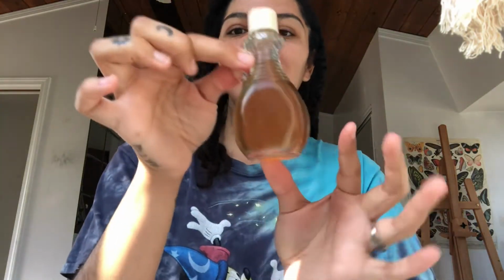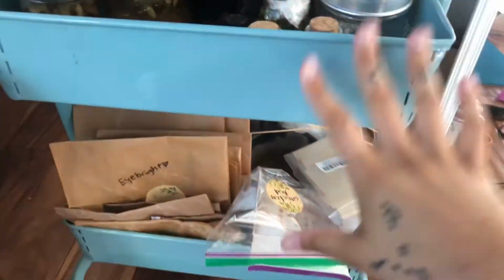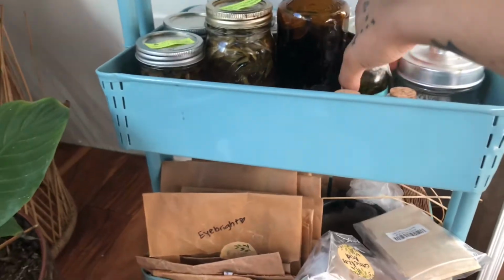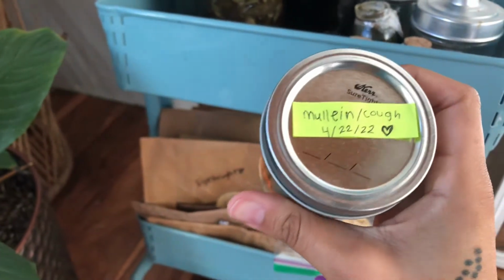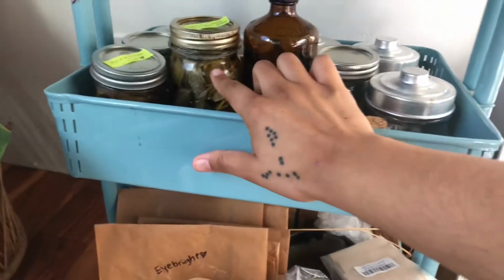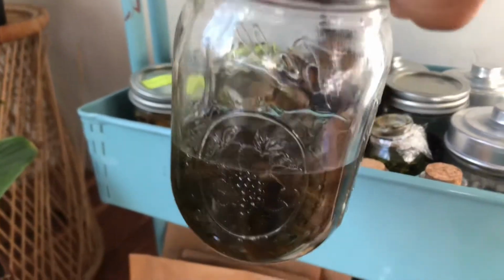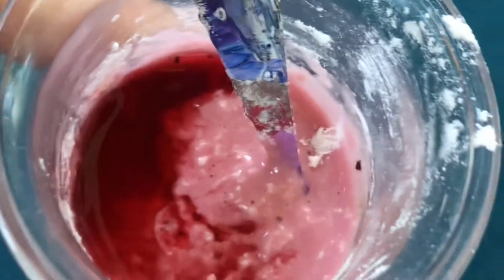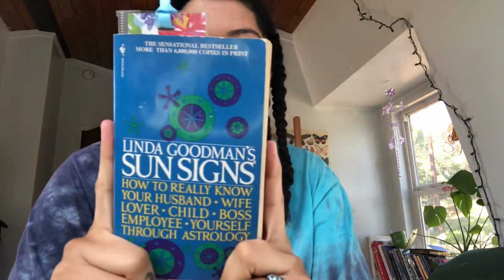Day in the life of a studying herbalist || Herbs for Seasonal Allergies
I hope this video finds you well :) This is my first attempt at creating a herbal tonic to help ease my seasonal allergies. The Herb I used is Echinacea and I just recently started adding apple cider vinegar to the tonic to strengthen it. This entire process is fun to experiment with, make sure you do your own research and find out what works best for you!

while you’re on my website you can also find herbs, dried flowers, teas, herbal bath soaks and more